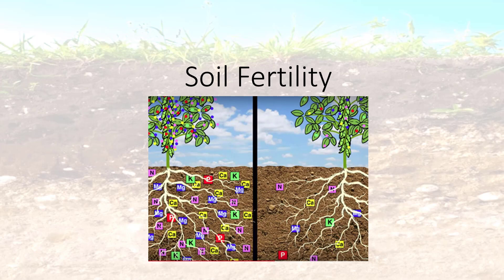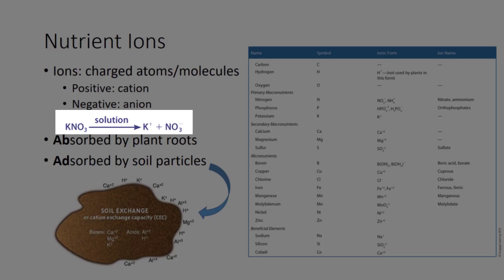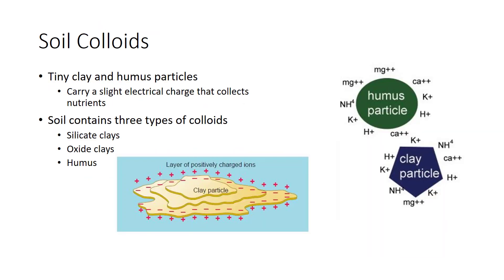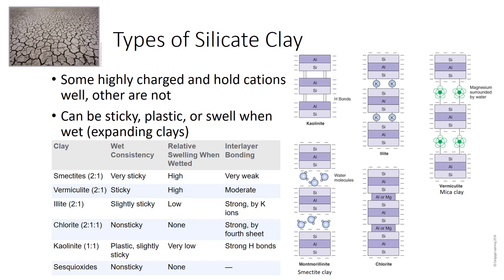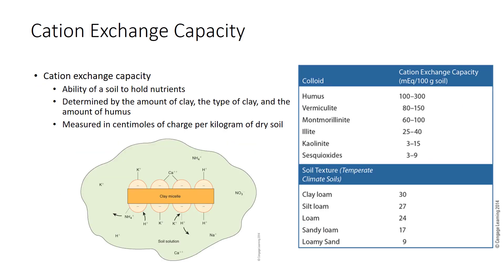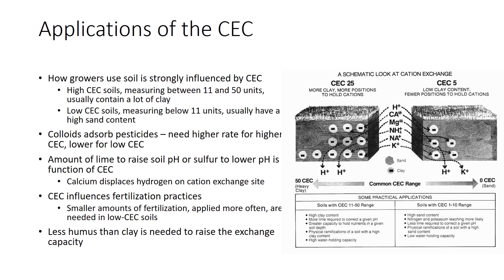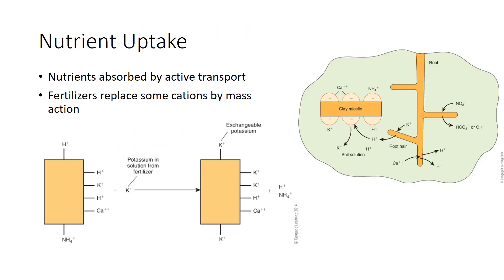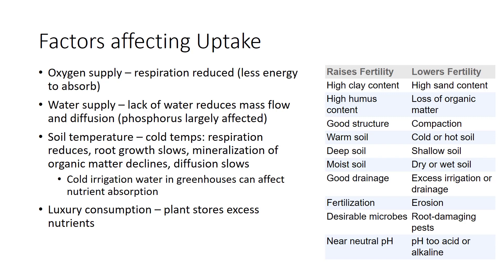Soil Fertility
This video focuses on the essential elements, sources of nutrients, cation exchange capacity, and how plants absorb nutrients. This is part of the Soil and Fertilizers video series.